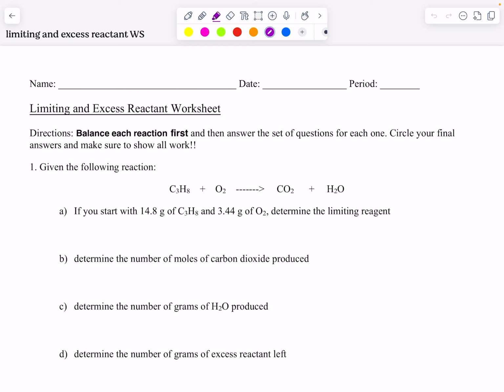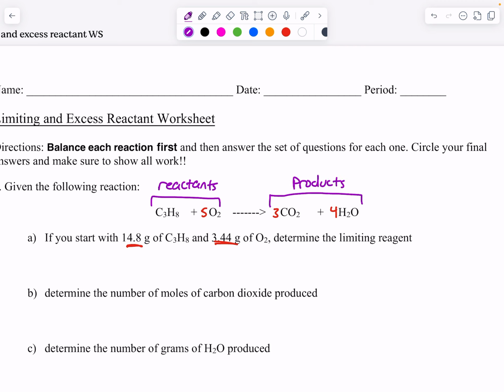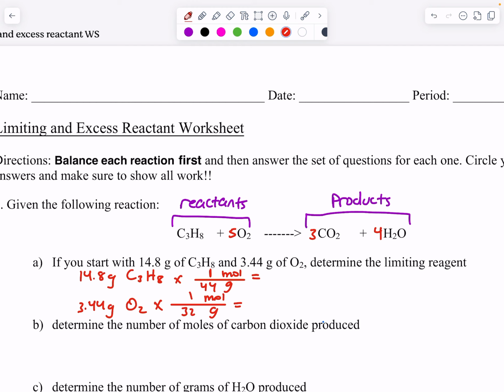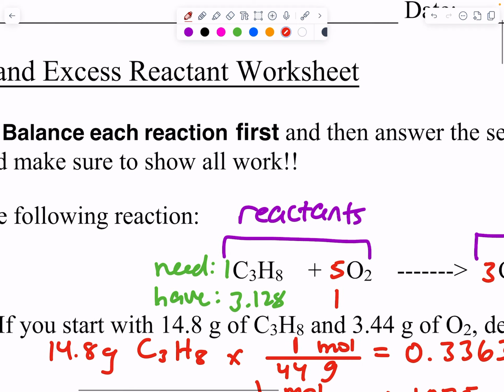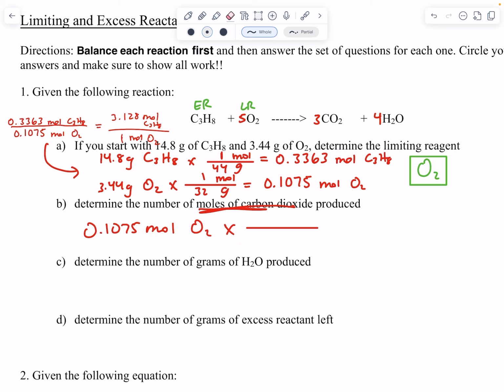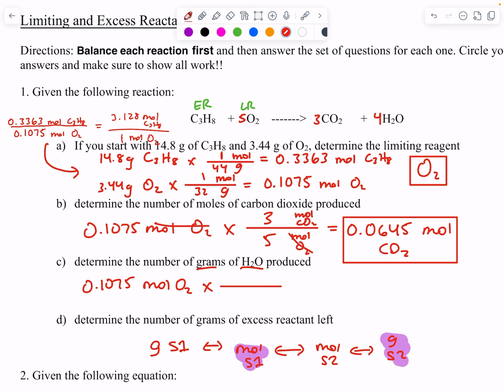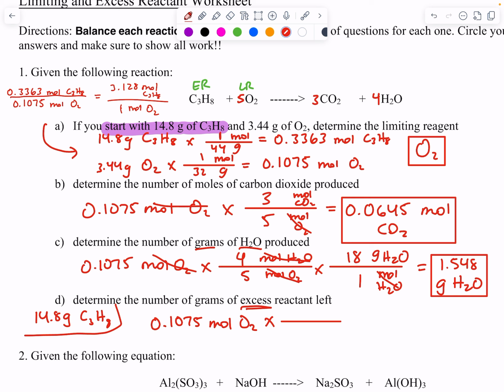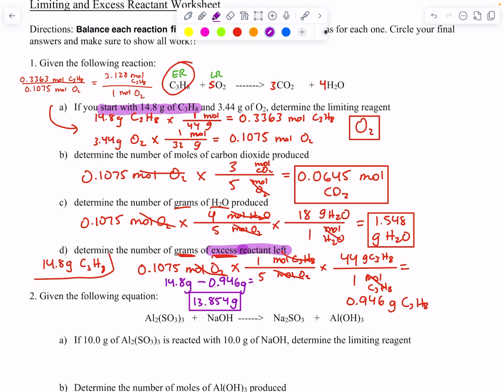Limiting and Excess Reactants Worksheet Walkthrough